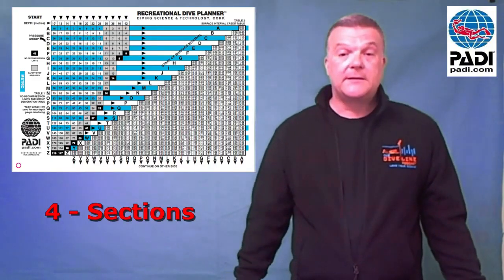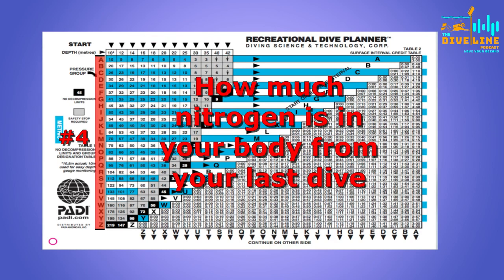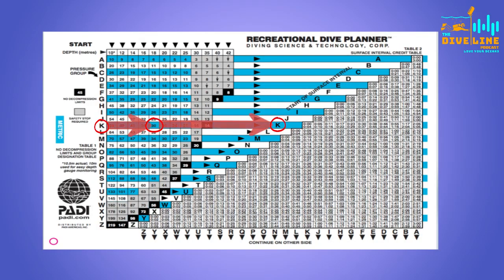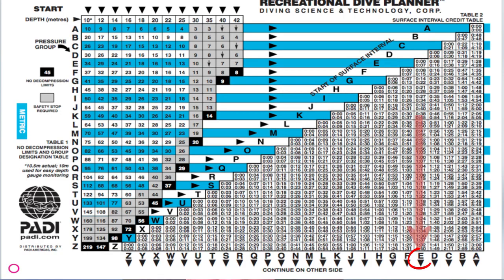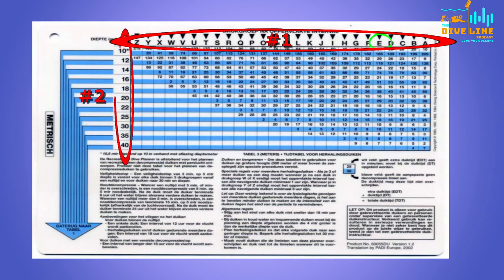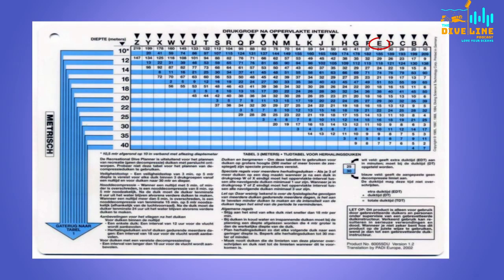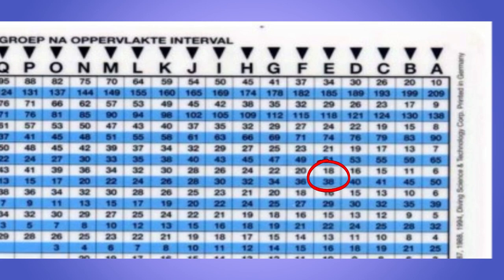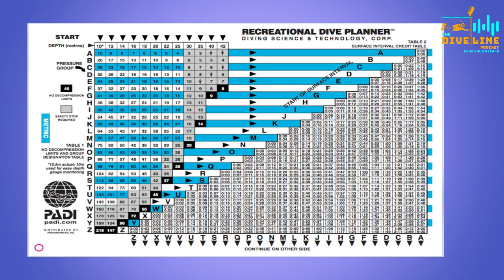PADI RDP Dive Table Introduction, How To basics, Easy to follow with graphics in under 5 minutes!